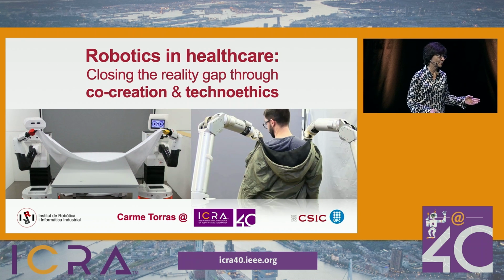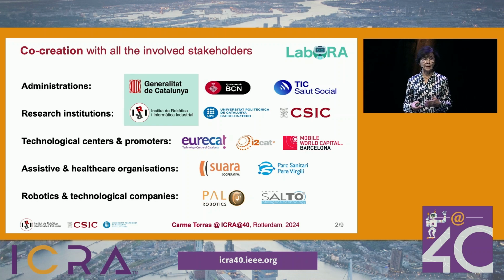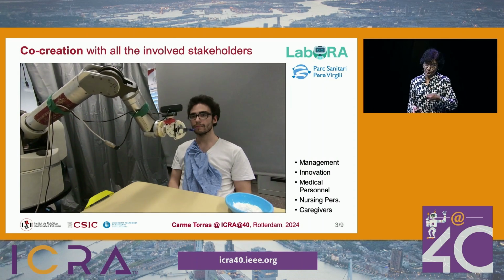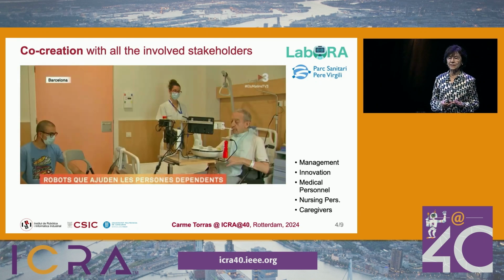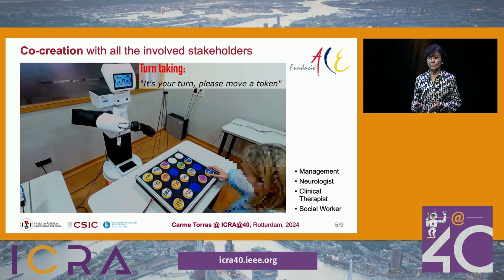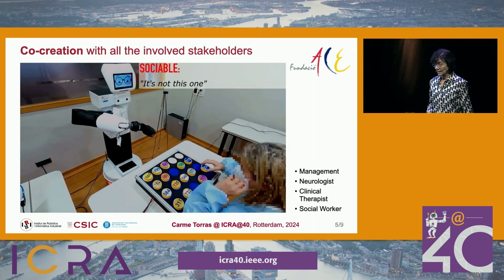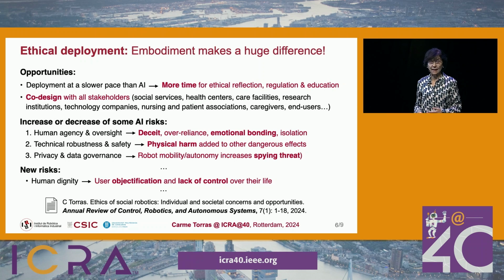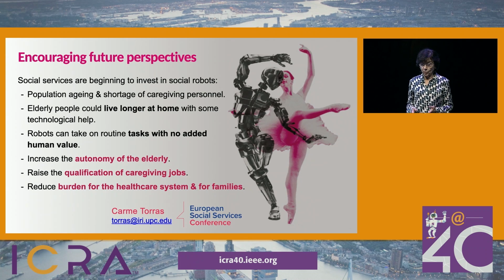Carme Torras - Robotics in Healthcare: Closing the Reality Gap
Carme Torras - Robotics in Healthcare: Closing the Reality Gap Through Co-design and Technoethics Education